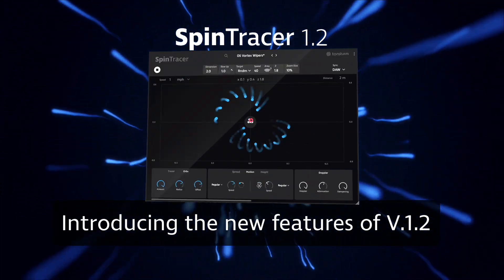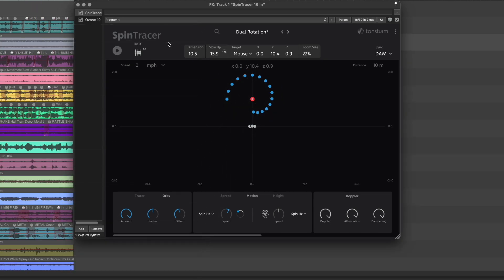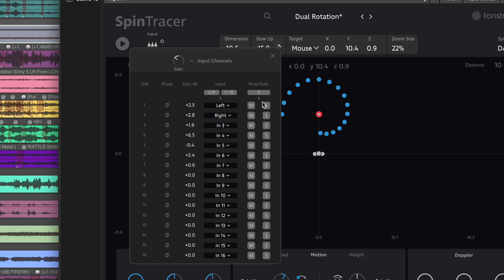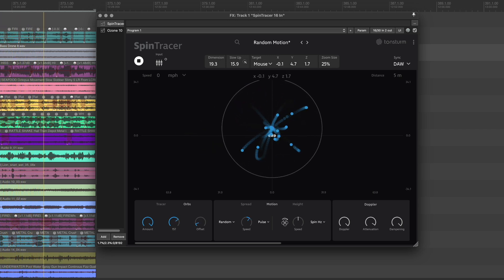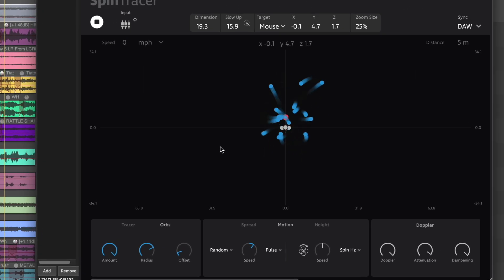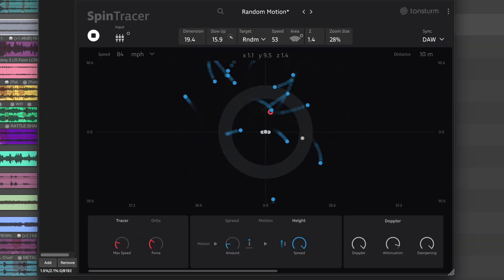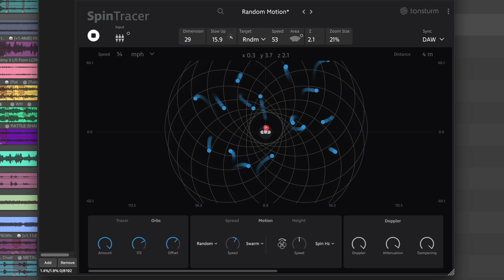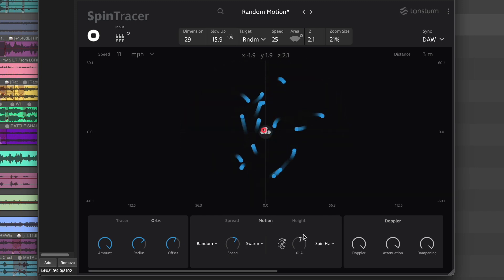Discover the New Features of SpinTracer V1.2!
Exciting updates are here with SpinTracer V1.2, available as a free upgrade for all existing users! Download the latest installer directly from the SpinTracer product